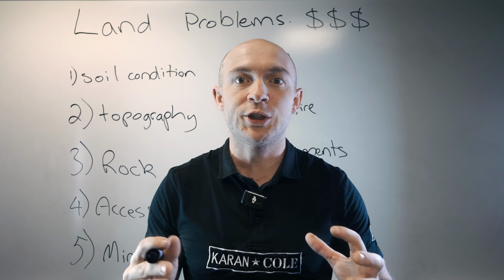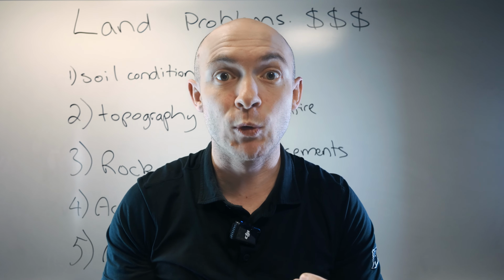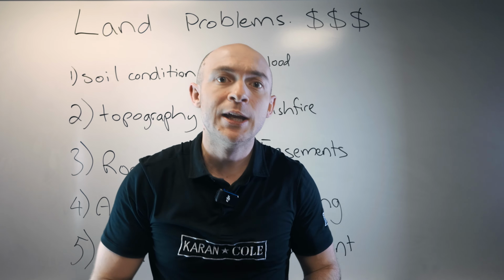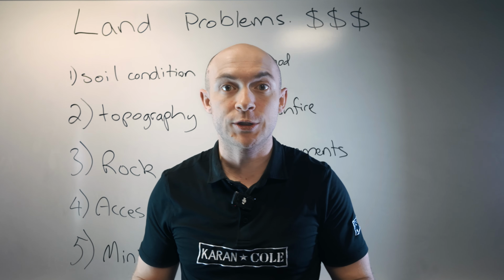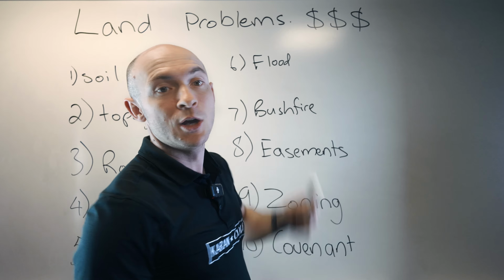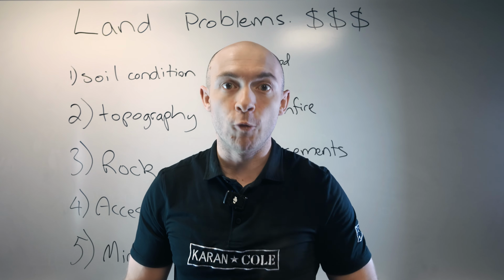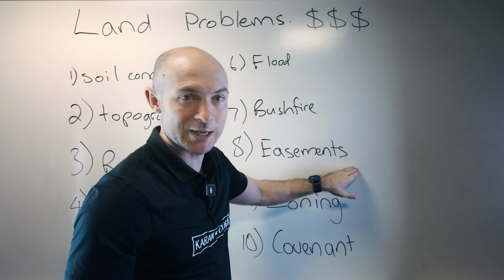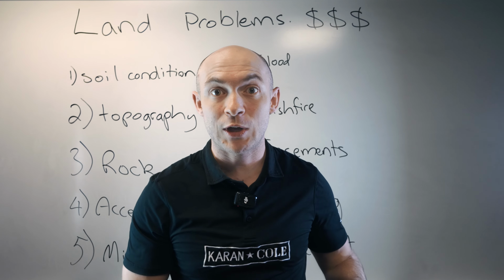10 Land Problems That Can Surprise You! NEW HOME SALES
Jason from the Omni Sales team is back, this time explaining common issues with a block of land. This video breaks down common problems during, so you are armed with the knowledge to discuss these issues with clients. Gaining this crucial knowledge helps you navigate property challenges and help your clients with decisions.

⭐️ YOUR GOAL IS TO BECOME A RECOMMENDATION AND REFERRAL MARKETER

00:00 Intro
00:49 Soil Conditions
02:35 Topography
03:52 Rock04:47 Access
05:56 Mining
07:41 Flood
08:19 Bushfire
10:07 Easements
11:32 Zoning
12:00 Covenant

Welcome to Omni Sales - The fastest growing New Home Sales training company in Australia. Lead by Jason Karan-Cole a veteran in New Home Sales game with over a decade of experience

WHY TRUST JASON?
✔️ No.1 Sales Consultant for QLD largest builder for 9 yrs - winning numerous sales person of the year
✔️ Sold over 900 homes in the last 10years
✔️ Amassed a large property portfolio. If you are working in the game why aren't you buying in the game as well
✔️ Speaker – Spoken on stages in front of some Australia's biggest builder

WHAT YOU’LL LEARN FROM OMNISALES:- Proven strategies to INCREASE your sales by 5+ a month.- How to close up 95% of all opened leads- How to handle all objections with videos showing tonality and work tracks - Step by Step guides taking you through a walk in to getting your commissions paid- Avoiding Costly Mistakes - Learn what could be losing you hundreds of thousands of dollars in commission

This video is your wake-up call:
✔️ Stop treating sales like a job.
✔️ Stop procrastinating.
✔️ Stop chasing KPIs over clients.
✔️ Start owning your mindset, your game, and your future.

Sales isn’t just about selling homes it’s about transforming lives, including your own. If you master this conversation, you don’t just win the deal you become the deal.

✅ LIKE this video if it fired you up
✅ SHARE it with someone who needs this
✅ COMMENT your biggest takeaway below

🚨 Want Jason to coach your sales team personally? This might be the moment everything changes.

If you're ready to:
✔️ Close more deals
✔️ Stand out in your market
✔️ Build unbreakable customer trust
✔️ Turn buyers into lifetime clients
Then watch this now and flip the switch.